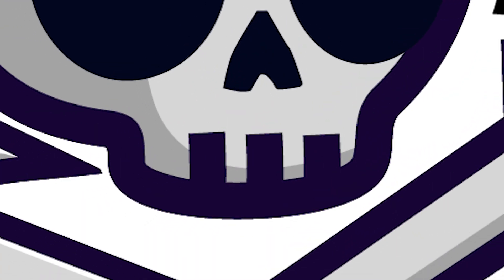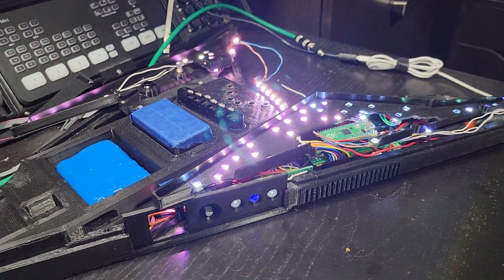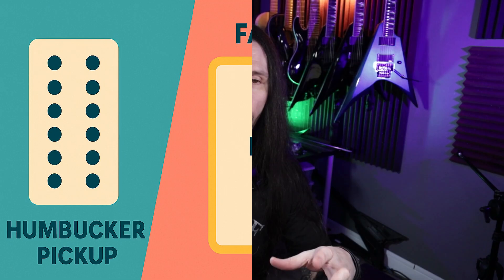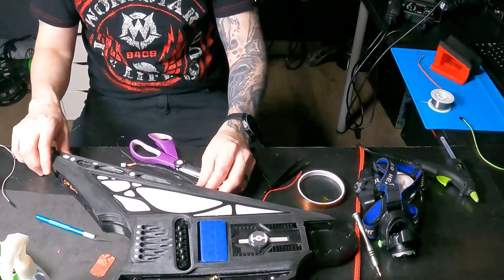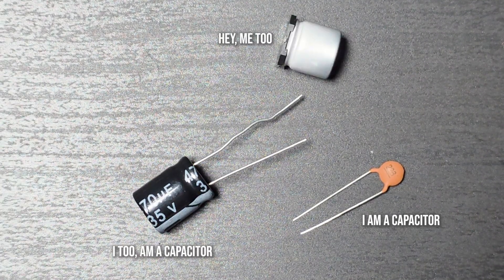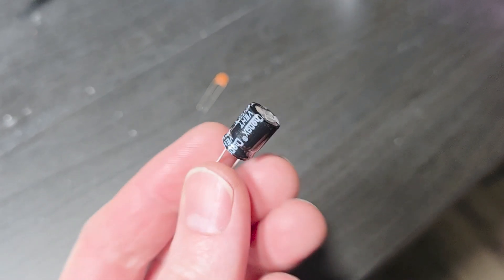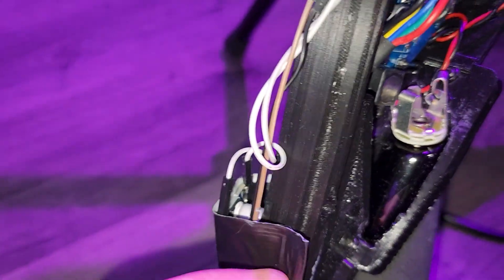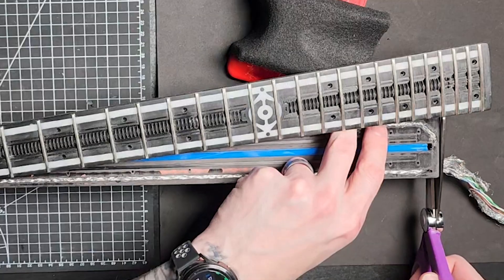I SERIOUSLY overengineered this guitar and now I’m paying for it.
Part 9! In this episode I'm finally tackling the EMI or signal noise or whatever is making it shriek when I plug it in. Spoiler - I found the problem and it is NOT what people kept suggesting in comments from previous videos.

ABOUT THIS PROJECT: Hey there, I'm Chad and I'm building a fully 3D printed guitar (including a 3D printed neck and 3D printed fretboard). The guitar also has its own motherboard and has all sorts of cool electronics, such as RGB LEDs, sensors, and motors (yes, for real).

Below are links to some of the equipment and supplies I use. It doesn't cost you anything more to use the link and in some cases you get a discount:

Raspberry Pi Pico
Teensy 4.1
3S Battery Management System
Oscilloscope Multimeter
Heat Shrink Wrap
Nickel Battery Strip Soldering Tab
RGB LED Pixels

DESC:

Below are some links to the equipment and supplies I use. It doesn't cost you anything more to use the link and in some cases you get a discount:

List of some parts bought for this guitar

ALL MUSIC AND OTHER DIGITAL ASSETS EITHER CREATED BY CHAD EDWARD OR LICENSED FOR LEGAL USE.